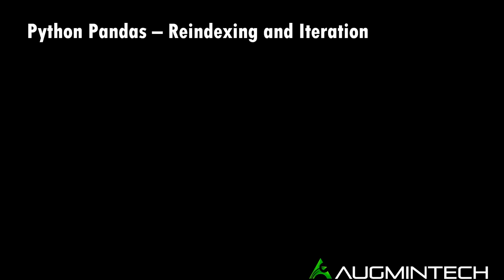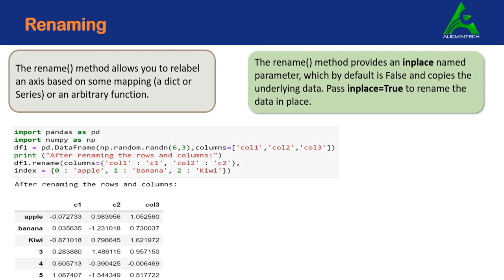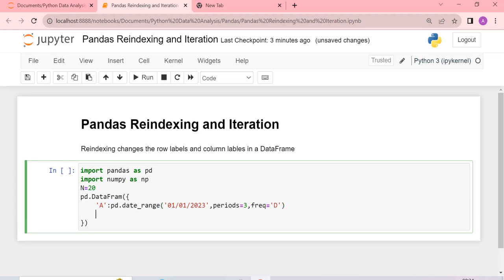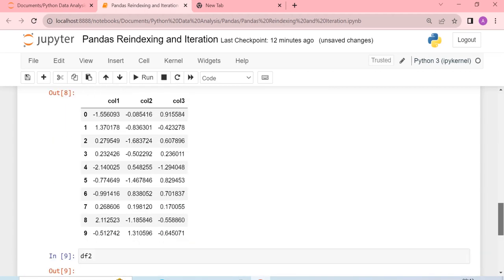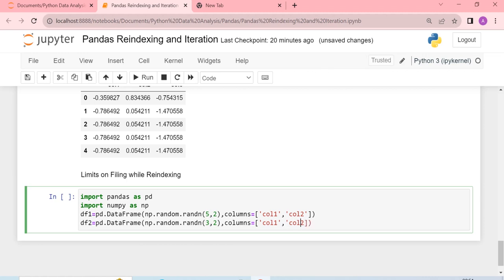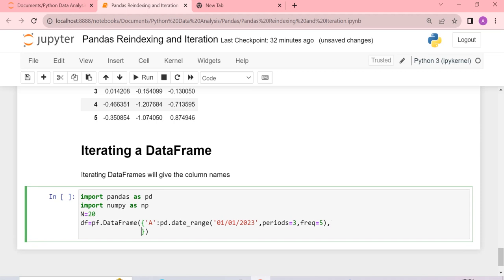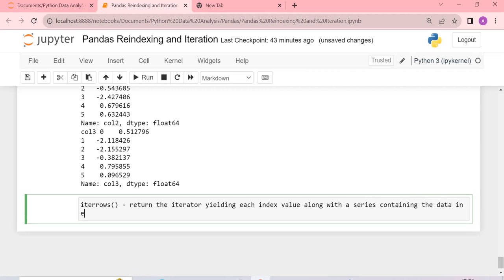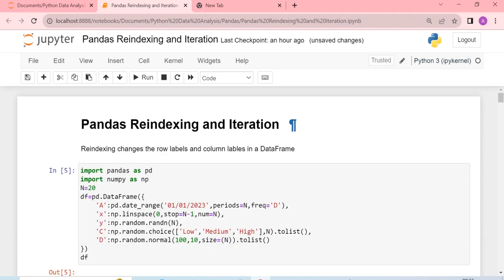Day68: Regular Expressions, RegEx Module, Sequence Characters, RegEx Functions